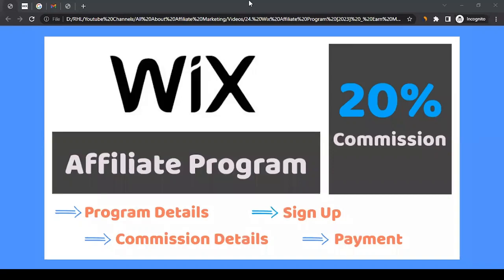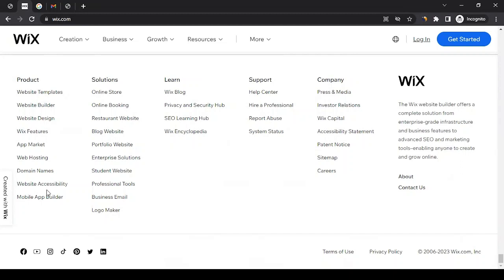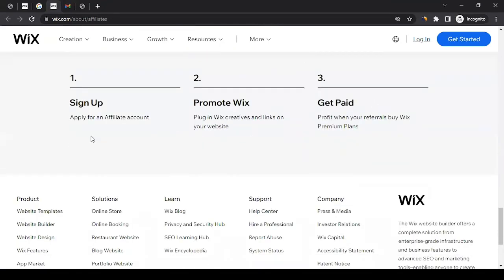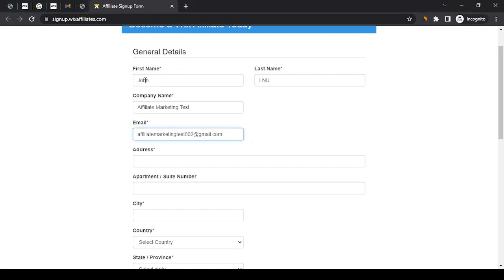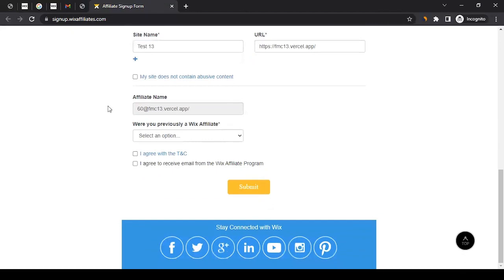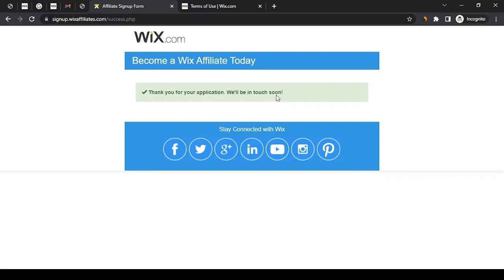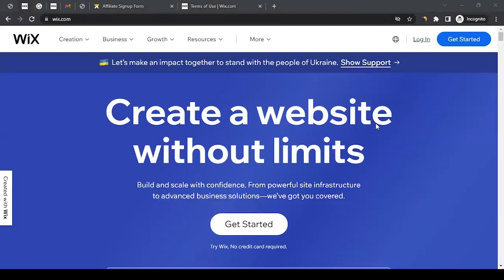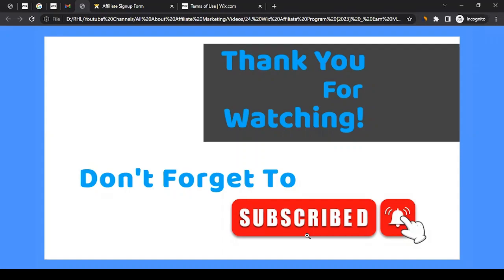Wix Affiliate Program [2025] | Earn Money from Wix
Wix is a powerful website building platform that makes it easy for anyone to create a professional website. With the Wix Affiliate Program, you can earn money when you bring sales to them. The Wix Affiliate Program is free and simple to join. All you need to do is sign up to become an affiliate and you will get access to unique promotional materials and tools that you can use to start promoting Wix. In this video, I'll show you how to join the Wix Affiliate Program. We'll learn about their affiliate program details, commission details, sign-up process, and payment methods for getting the commission. At the end of the video, you'll have a comprehensive understanding of the Wix Affiliate Program so you can start promoting them after getting their approval.

00:00 Intro
01:38 Wix Affiliate Program Details
03:06 Wix Affiliate Commission Details
03:45 Wix Affiliate Program Sign Up
08:41 Wix Affiliate Program Payment
09:53 Ending Notes

NOTICE:
This video is in no way represented, endorsed by, sponsored by, or in any other way affiliated with Wix.com. The video was created to help affiliates finding the Affiliate Program of Wix.com.